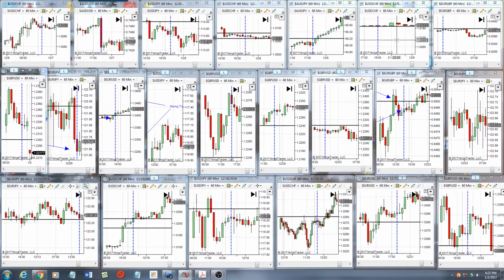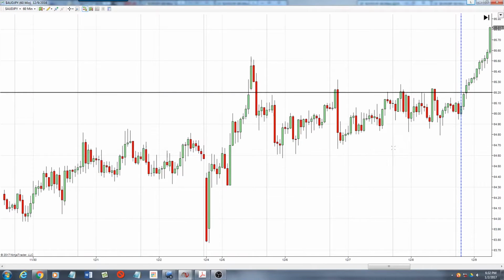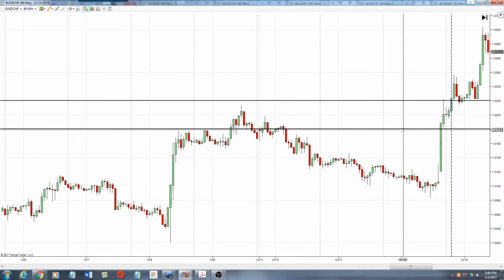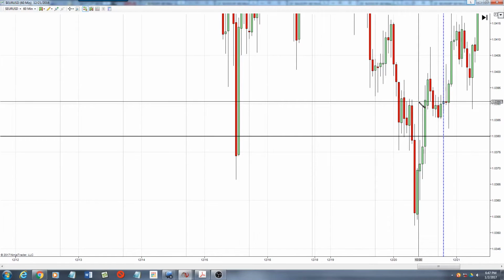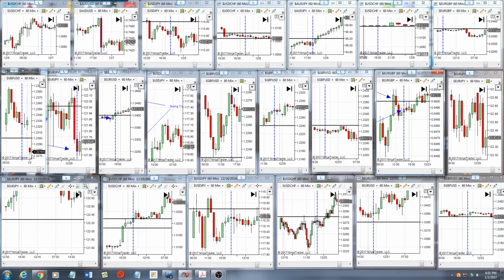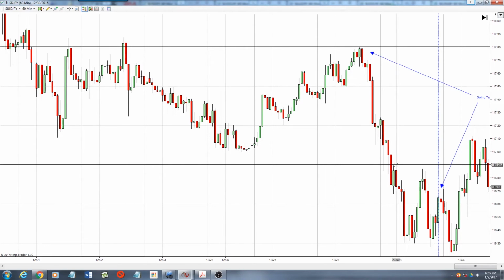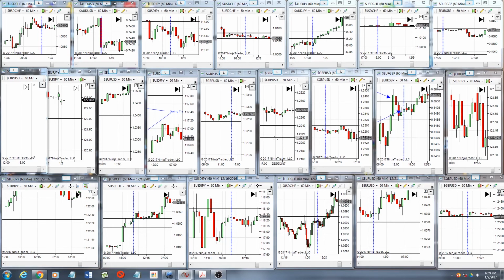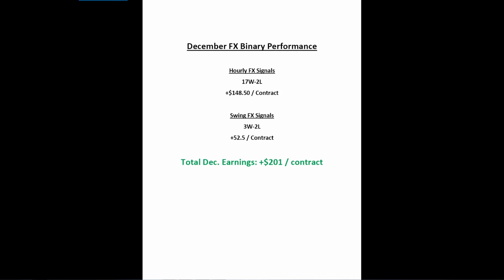December Forex Signal Recap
Twitter.com/Thetradegenius
Instagram.com/Thetradegenius